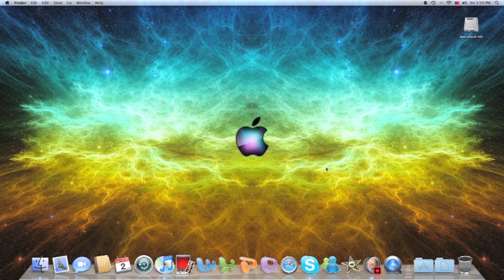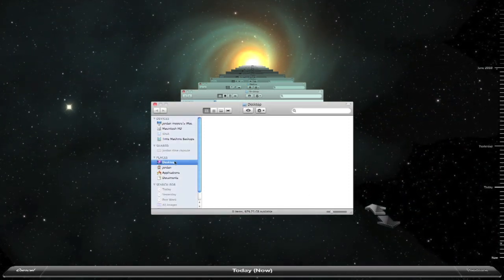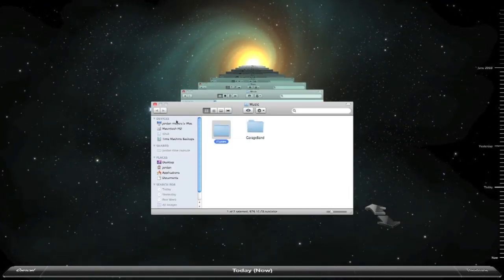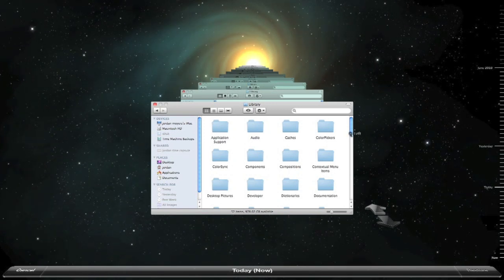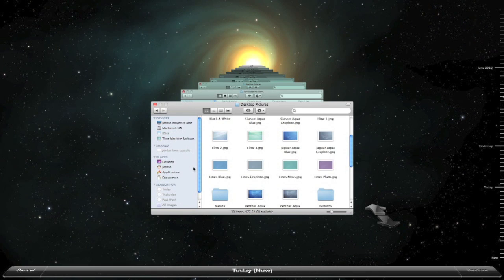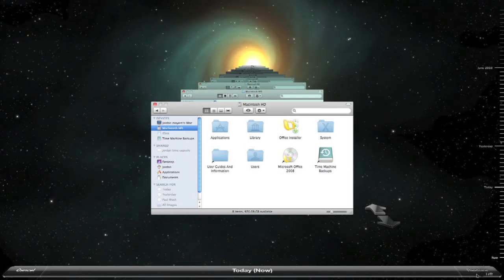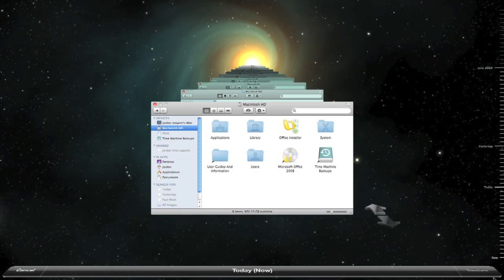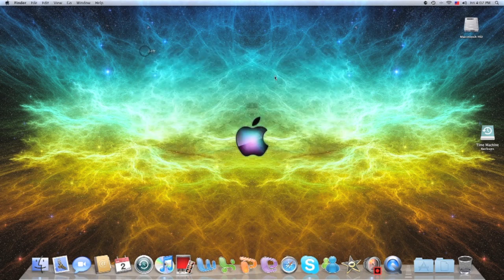how to restore you computer using time machine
i will show you how to restore you computer using time machine